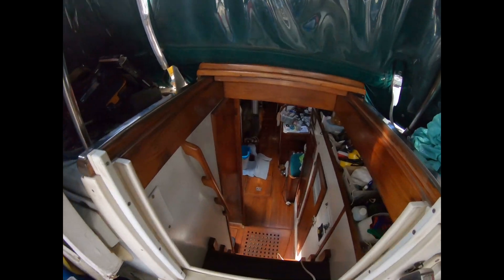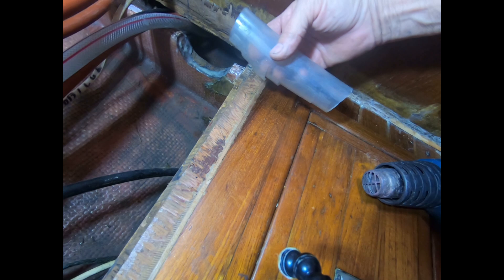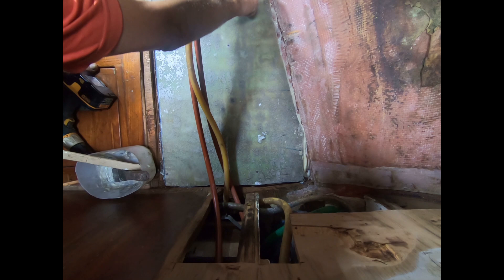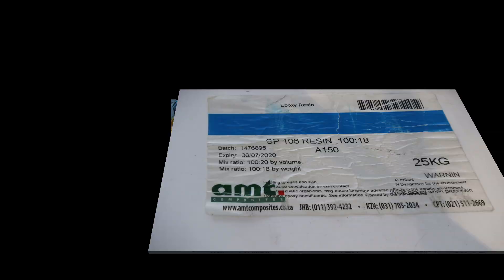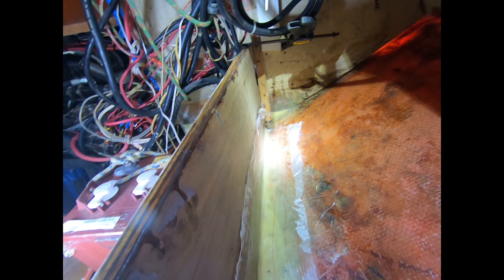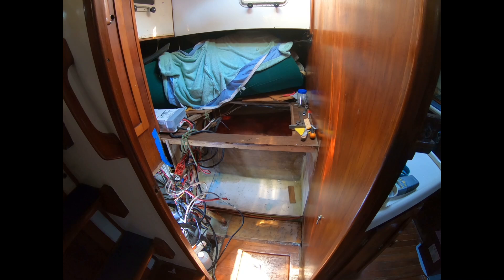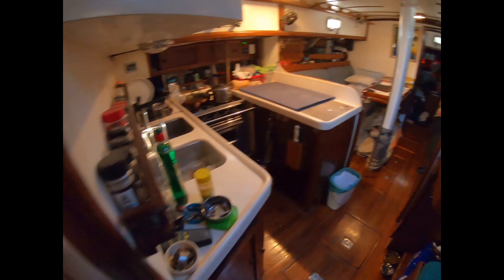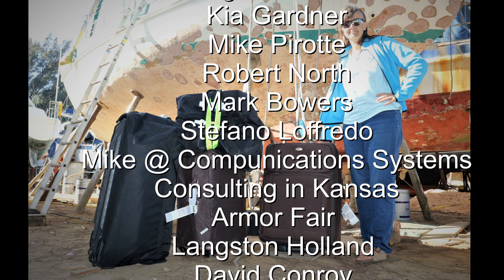How to Rebuild a Battery Box (LEAKING lead acid batteries on a Sailboat!!) Patrick Childress #46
Leaking Lead acid batteries on our sailboat caused a LOT of corrosion and rot ...after being healed over in rough seas. So we either had to upgrade and do a battery box rebuild in fiberglass, upgrade to LiFePO4 lithium batteries, or do both so we have the options for what battery chemistry to use when these Trojan T-105s wear out.  Battery acid can corrode, melt, and dissolve a battery box on a cruising sailboat. Patrick Childress explains what he does to replace/repair/rebuild the wood and fiberglass battery box compartment to repair the damage done by leaking/gassing lead acid batteries. He step by step rebuilds a custom acid-proof battery box/compartment.  Much of the wood was destroyed by the acid from our 6v golf cart Trojan T-105 lead acid batteries, during bad weather, or overfilling of the water, or was it the gasses emitted during equalization of batteries? Was it spilling of electrolytes after overfilling the battery with battery water, or did battery acid spill out during rough weather/ rough seas? This was also explained in the video before this one

Although we currently have Trojan T-105 lead acid batteries (FLA), we are researching replacing them next time with lithium iron phosphate batteries (12V LiFePO4 battery bank instead of Trojan golf cart batteries) The prices have come down since we started looking at them a few years ago, and they are said to be extremely safe now.

We will not have to make too many changes to our charging units because we have been slowly upgrading those over time anyway. But thr price upfront is gigantic for these batteries. Over the long haul though, it catches up and moves ahead considering the number of cycles compared to lead acid and other factors. Since we are longterm liveaboards with no foreseeable end in sight of this cruising lifestyle, long term value is good!

The companies we are considering are:
Freedom Won” in South Africa, who produces a new kind of marine lithium battery set up -an excellent product which will revolutionize marine lithium iron phosphate batteries on boats!

As per our usual habit, we are also strongly considering importing American made quality lithium batteries, The batteries, and accompanying components that we are most impressed with, as well as the level of support, is ElectroMaax.

Rebecca WILL find the best drop-in Lithium batteries to replace our Trojan T-105 lead acid batteries, or may conclude it’s best to stick with the leaking lead acid batteries for now. Eventually, we will have to  replace our lead acid batteries and LifePO4 batteries may be our goal. There is a LOT to consider when replacing lead acid batteries with LifePO4 batteries, so we will spend the next 6 months researching and learning in preparation for replacing our marine batteries with the best marine battery we can find!

This video, is the rebuild of the battery box using a cored structural panel made here by “Fleet Management” in Zululand Yacht Club Boat Yard. It is much like “Coosa board”  in the USA, as well as marine plywood, coating everything with fiberglass resin for protection from acid.

AMT Composites has been our technical advisor and supplier of epoxy resin, hardener, peel-ply, fiberglass cloth, filler, and other materials...many made by Gurit throughout this project and more.

▬▬ FOLLOW ALONG! ▬▬

✩Send us a personal note or tip, or surprise by snail mail, to arrive by October 20, 2019. Address is at the bottom of this